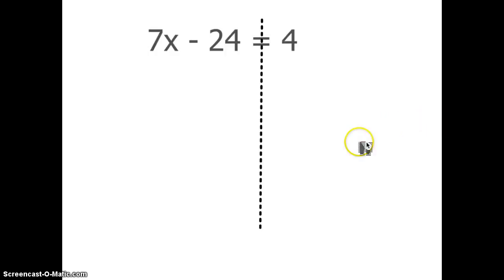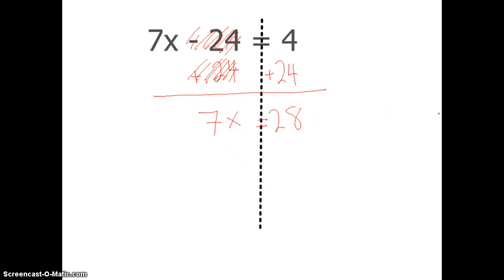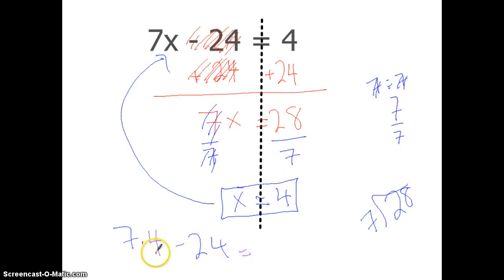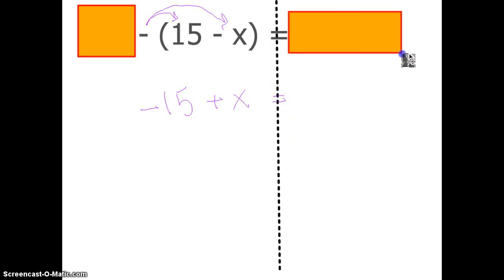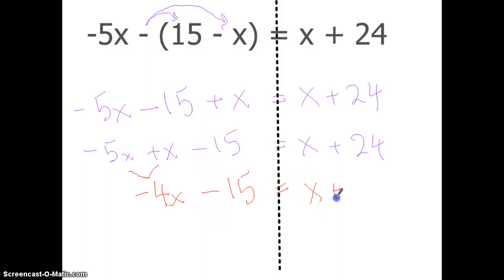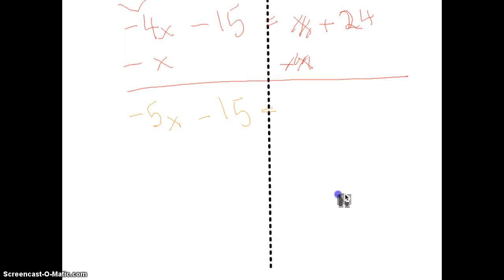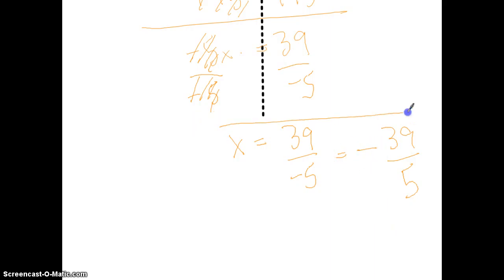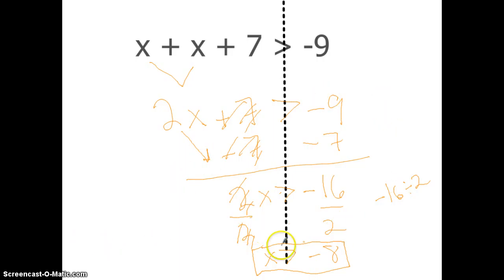Finals Section 4